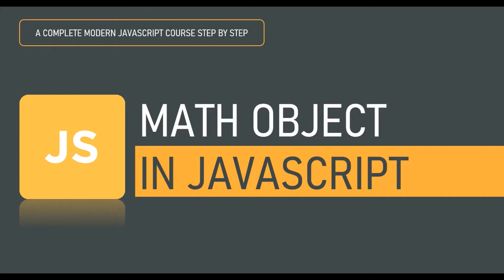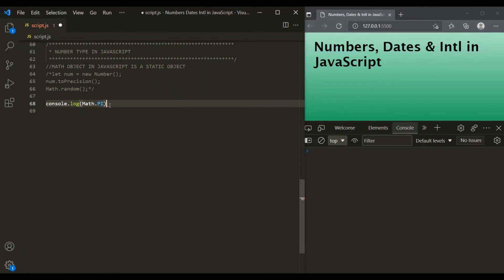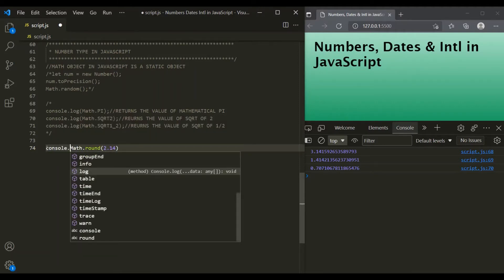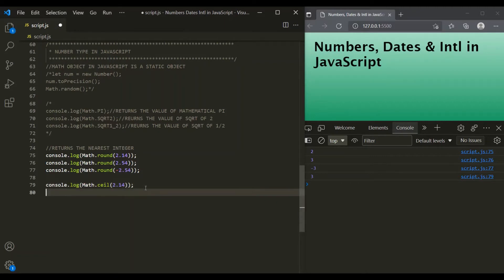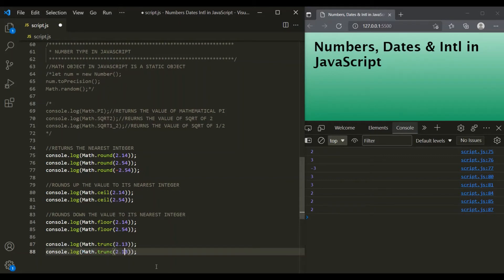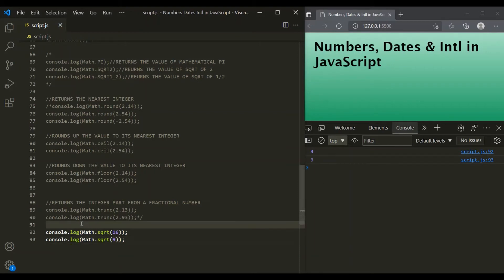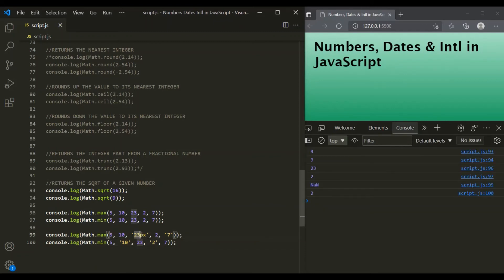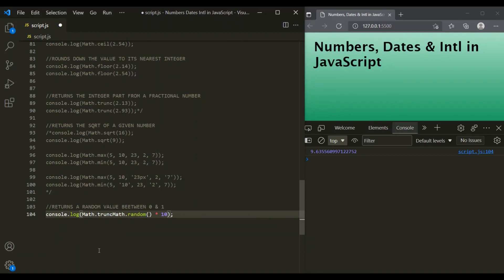Math Object in JavaScript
In this lecture, you will learn about some important properties and methods of Math object in JavaScript.These methods prove to be very useful on certain scenario's.

Let's learn about Math object and some of its useful methods and properties in this lecture and we will use it in our next lecture to create a simple game application.